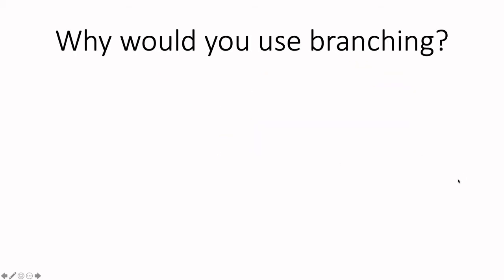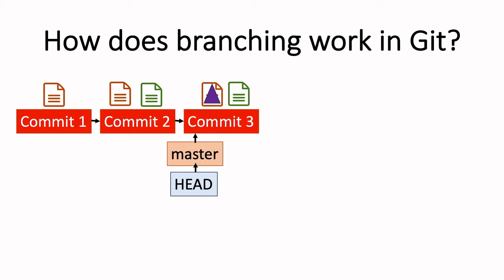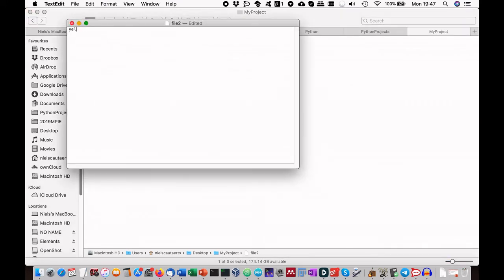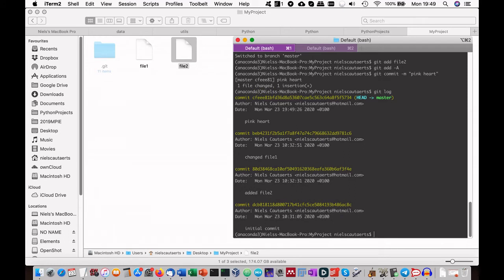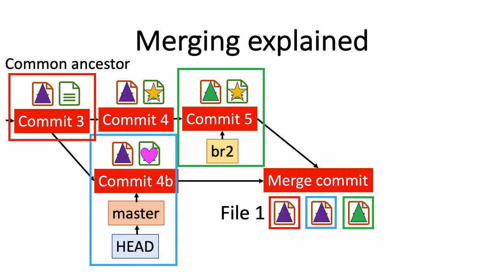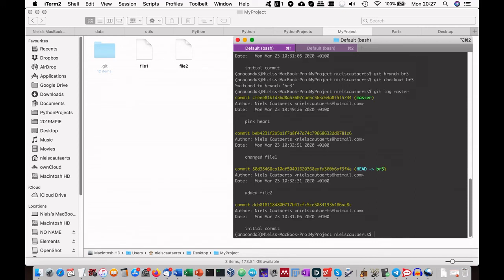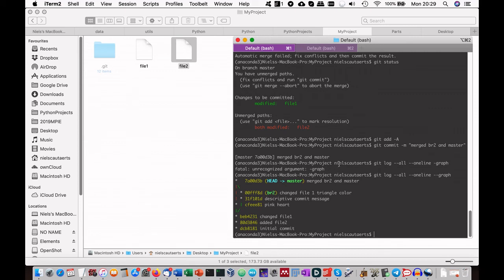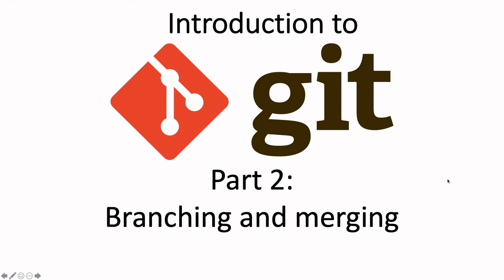Git basics 2: Branching and merging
In this video I explain the star features of Git: branching and merging. Branching allows you to make parallel histories inside one project. This is a key element to easy collaboration, and a good understanding of branching and merging is a prerequisite for effectively using remote services such as Gitlab.

These videos are only meant as an introductory presentation, not as an exhaustive course. You will find all relevant details in the Pro-Git book by Chanon and Straub. For specific questions you will 99% of times find answers on stackexchange.